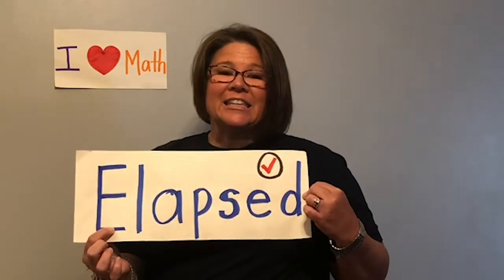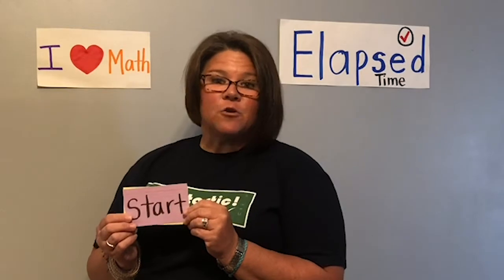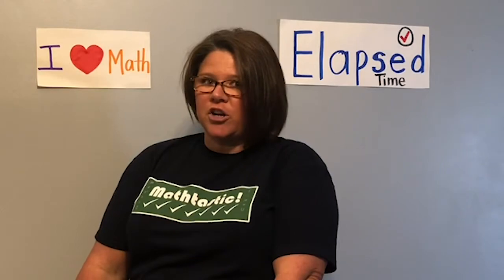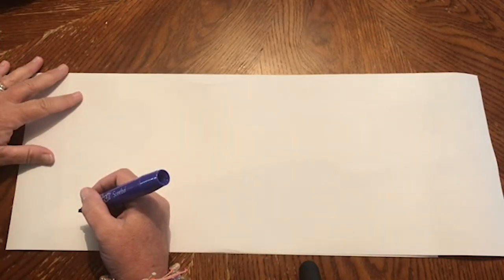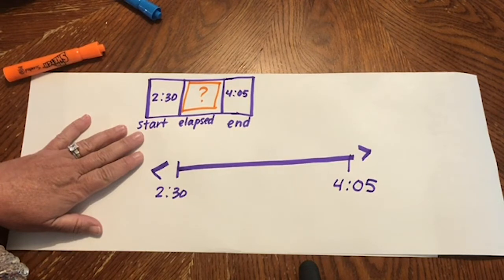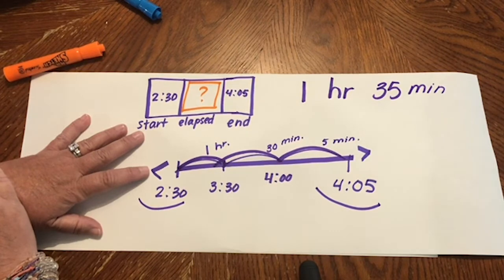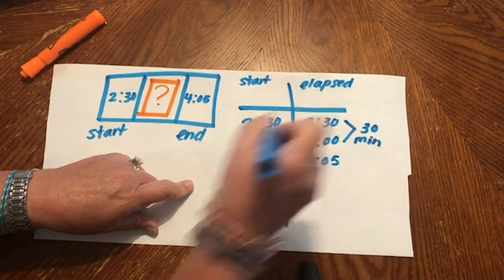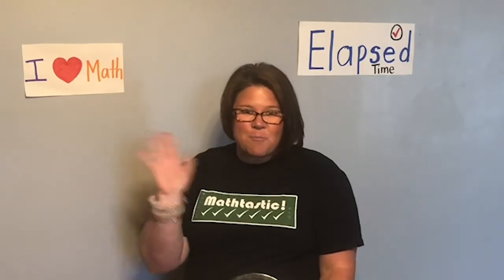HCPS On-Line: Elapsed Time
Learn about elapsed time in this mathtastic lesson.